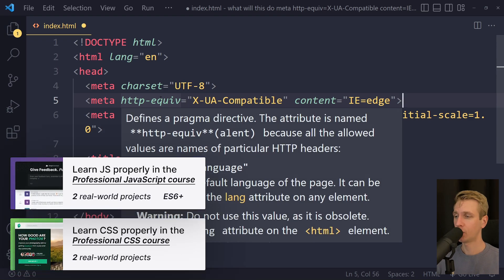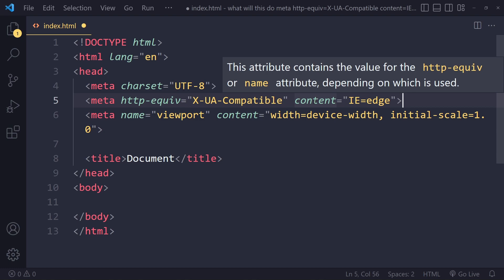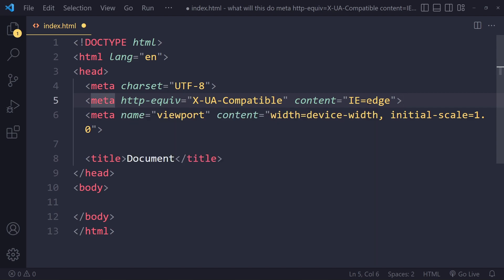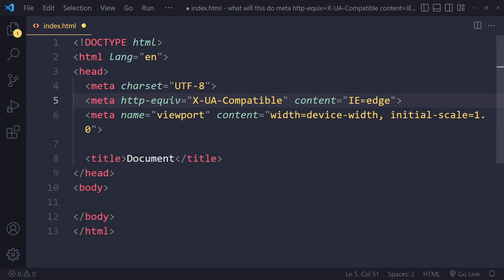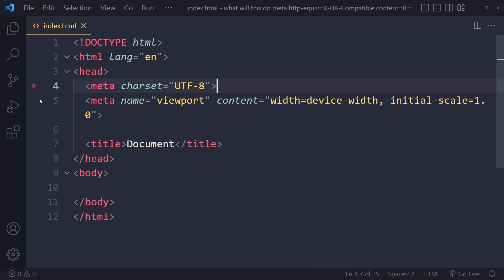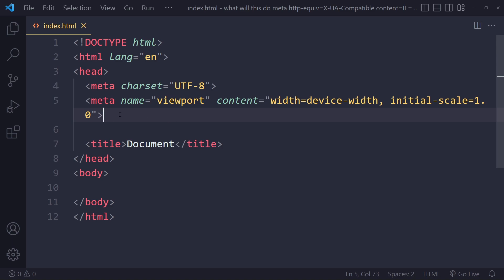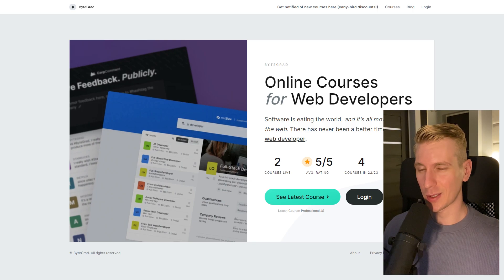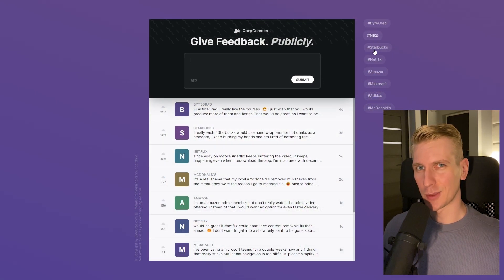What is this: meta http equiv=X UA Compatible content=IE=edge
0:00 Solution